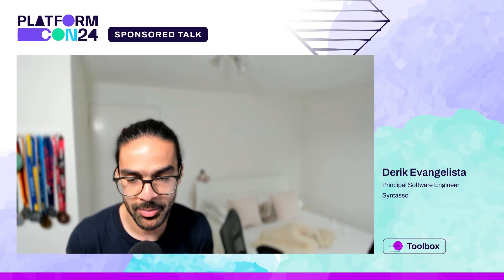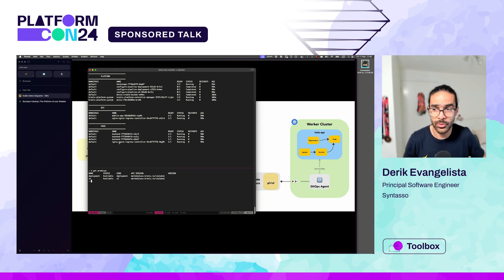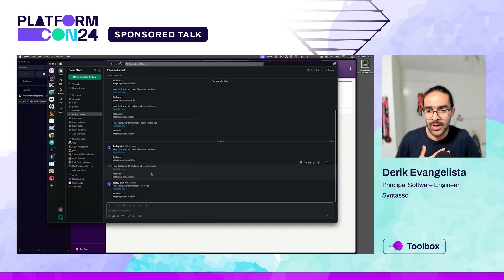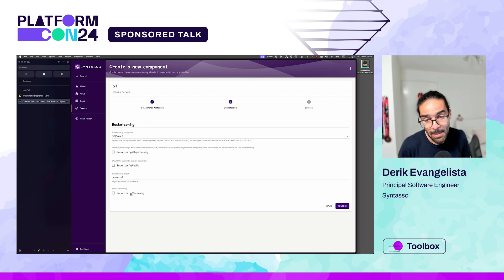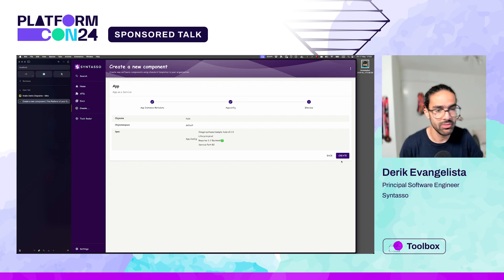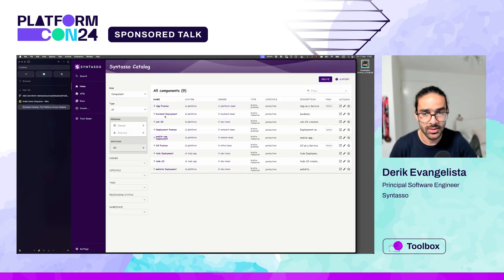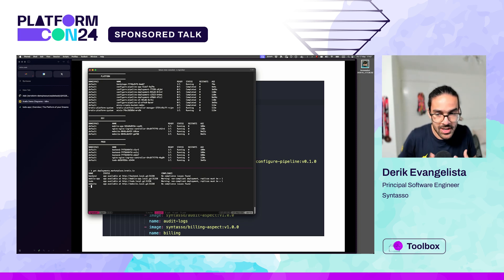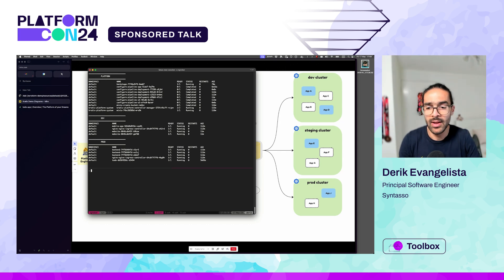Your Backstage needs a Platform - Derik Evangelista | PlatformCon 2024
Backstage simplifies developer portals with plugins and UI. Yet, it's not ideal as a platform. Kratix offers durability and Backstage integration for resilient platforms.

Backstage is a powerful framework for building developer portals. Its vast array of plugins can help product teams more quickly achieve value, while its declarative UI allows platform teams to maintain a unified and uniform view of the sprawl of resources.

However, Backstage is not really built to be a platform. Organizations that try that route soon find themselves building the actual platform as a backend system for their Backstage, often duck-taping solutions together without deep thought.

In this talk, you will learn how to use Kratix to build durable and resilient platforms and how to fit Backstage into your platform architecture. You’ll also see how Kratix integrates with Backstage, leveraging the power of Backstage's declarative UI from within Kratix Promises.